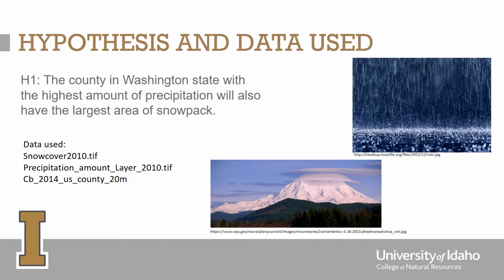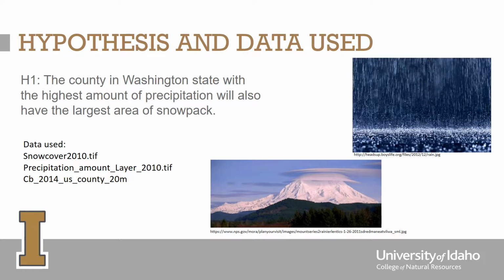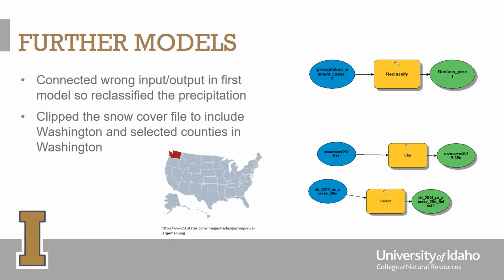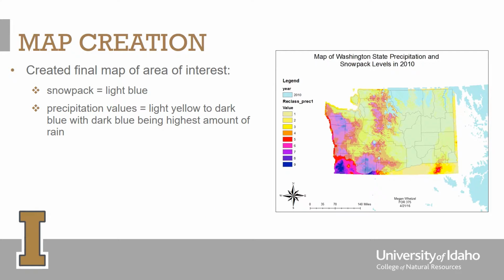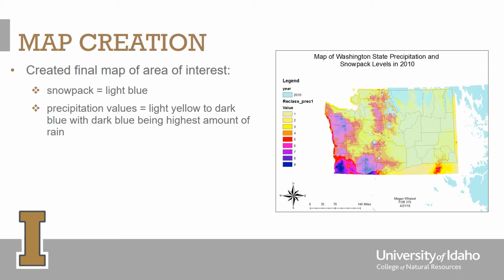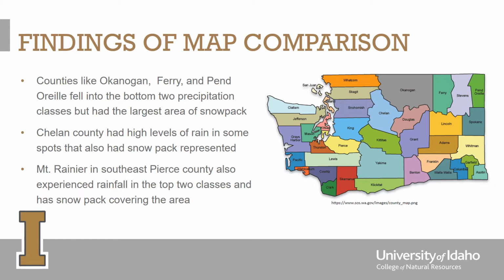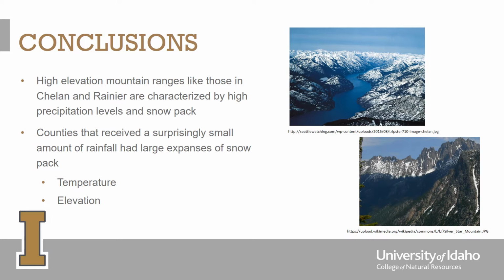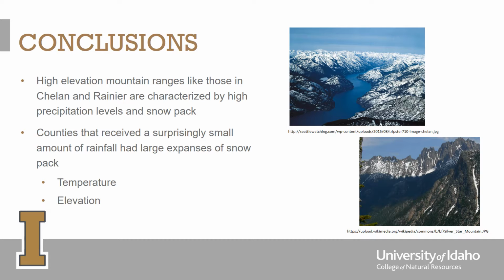FOR 375 Final Project_Megan Whetzel